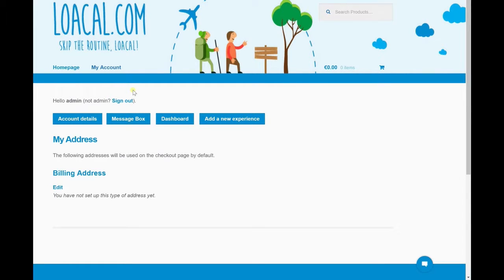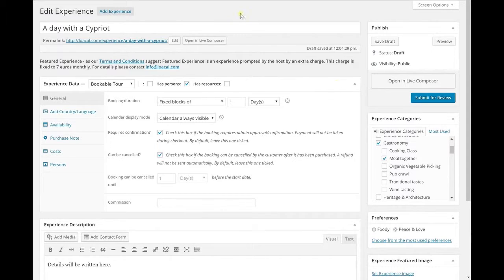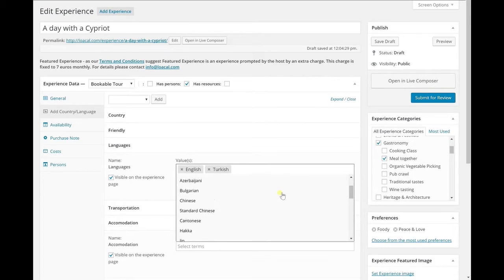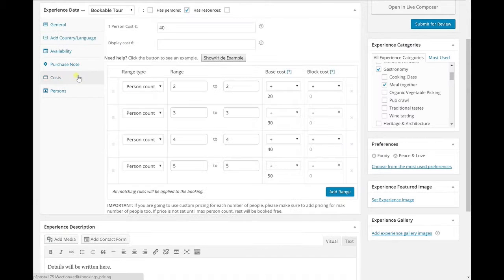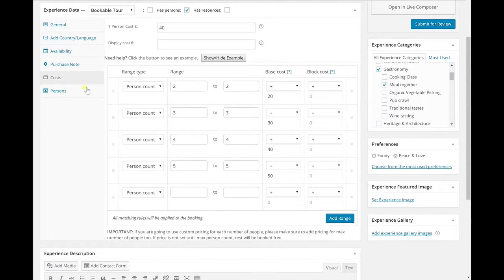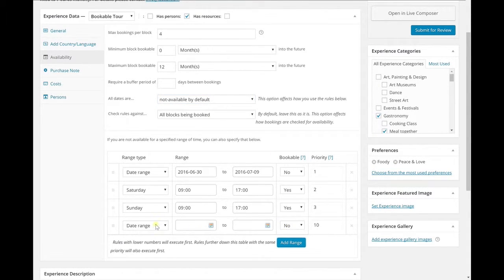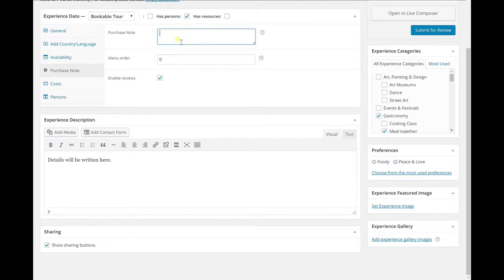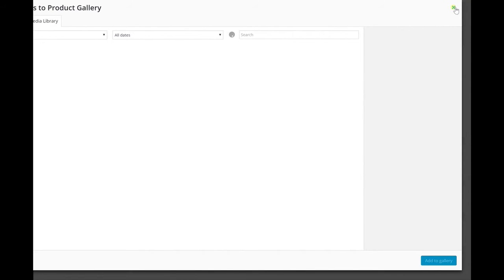How to add an experience to Loacal.com